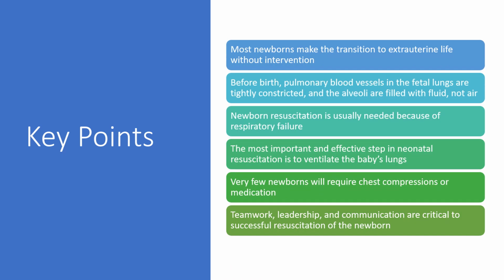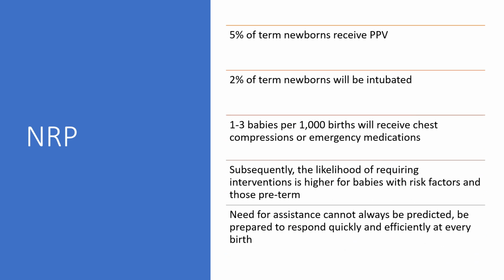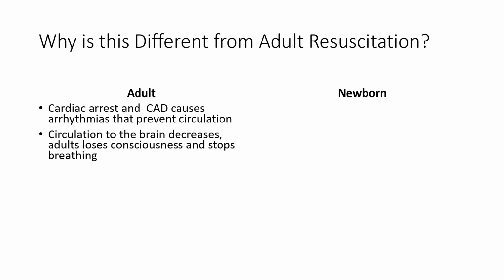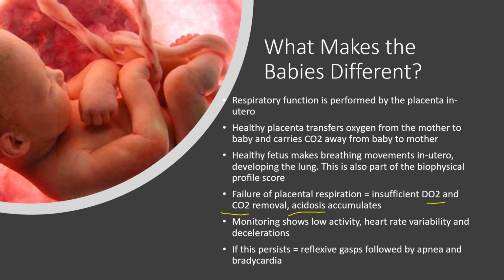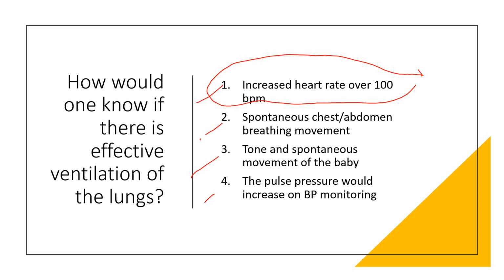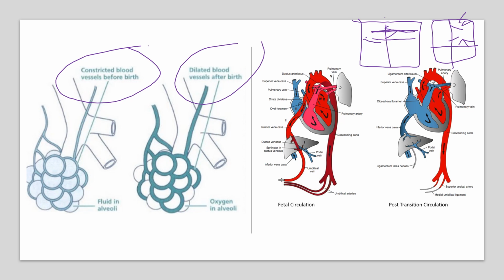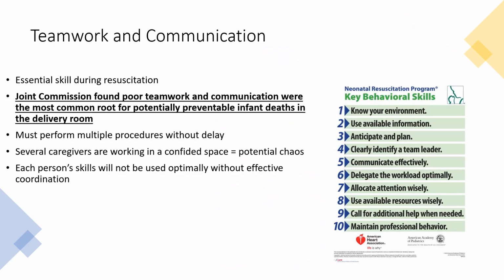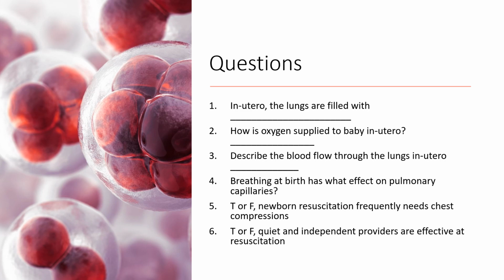Neonatal Resuscitation 1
Covering the transition of circulation and teamwork of NRP